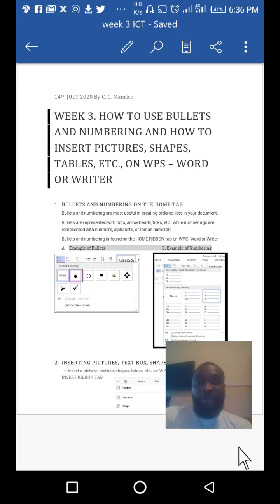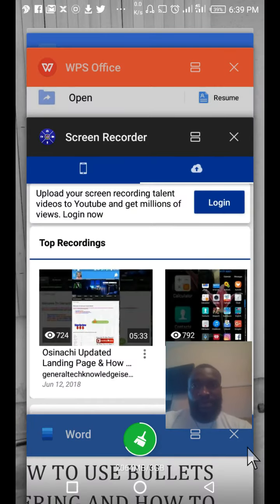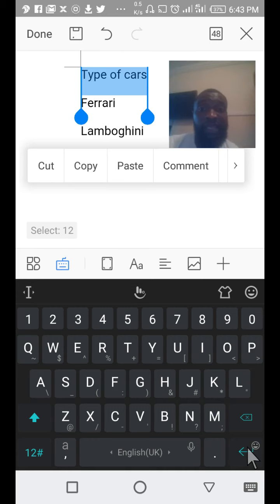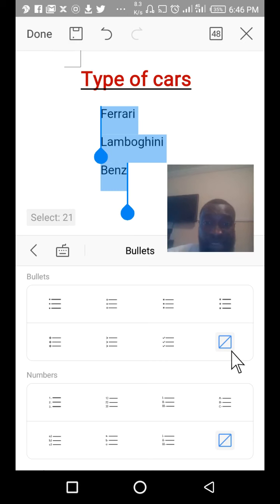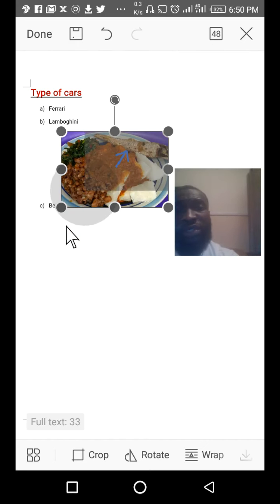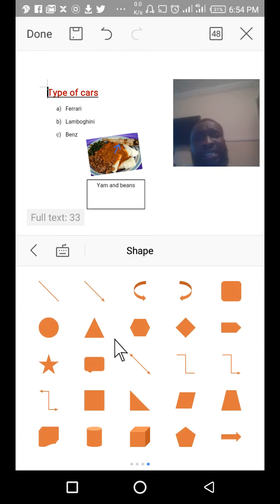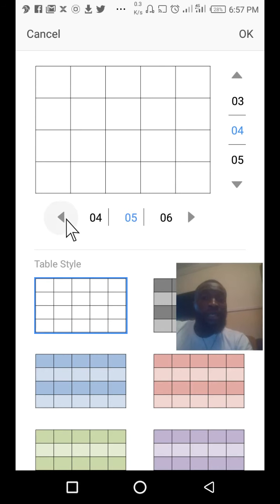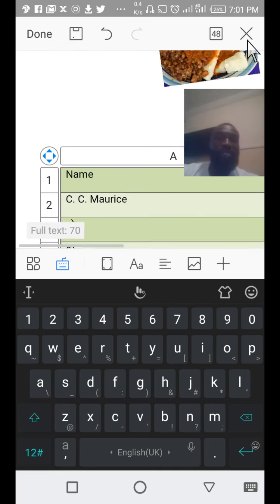WEEK 3. HOW TO USE BULLETS AND NUMBERING AND HOW TO INSERT PICTURES, SHAPES, TABLES, ETC., ON WPS –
HOW TO USE BULLETS AND NUMBERING AND HOW TO INSERT PICTURES, SHAPES, TABLES, ETC., ON WPS – WORD OR WRITER